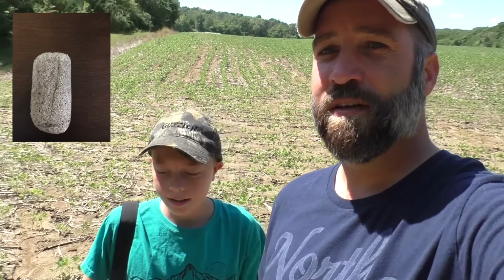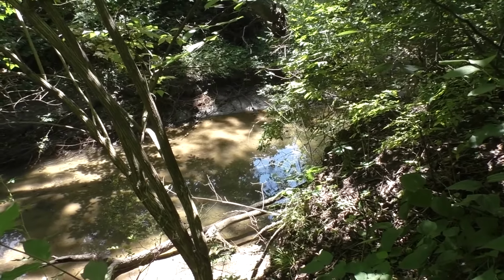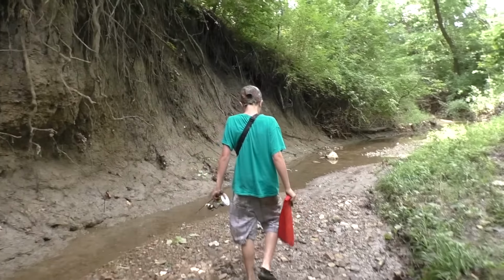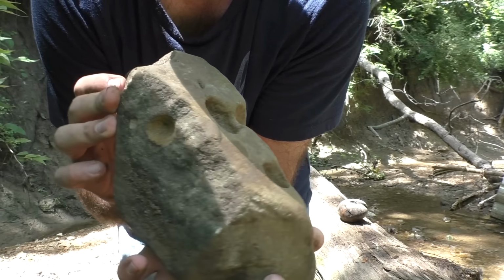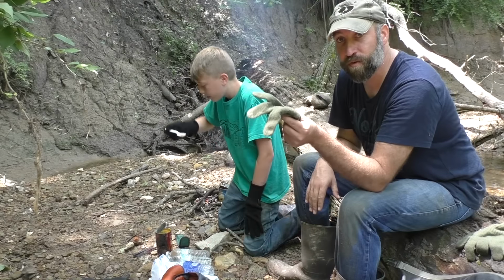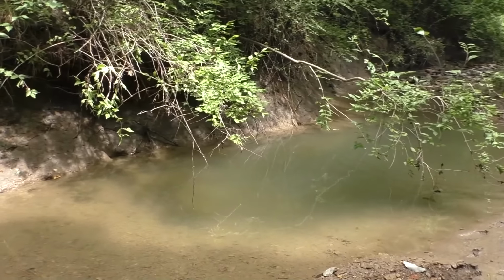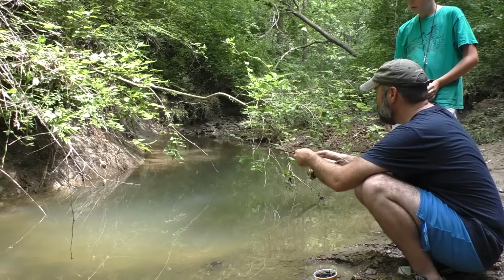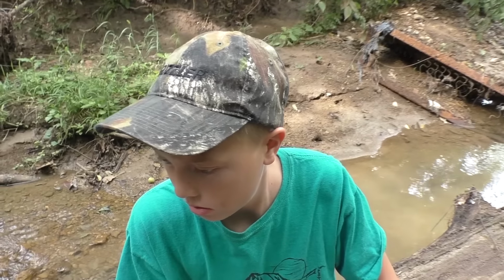Tiny Creek Fishing and Native American Artifact Hunting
In this video Eli and I head to a tiny creek in search of fishing holes and Native American Artifacts, During our trip we find two very unusual rocks that might be Native American artifacts.